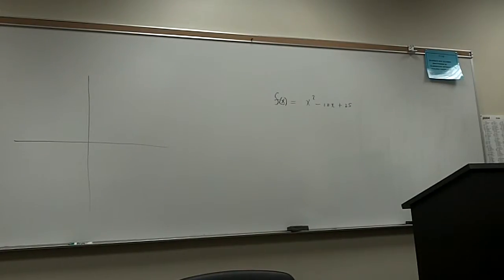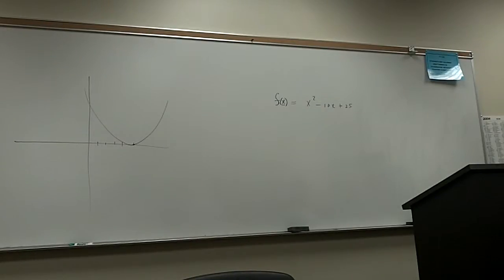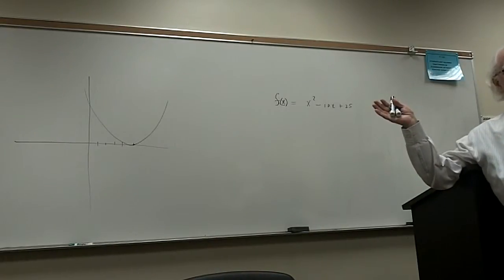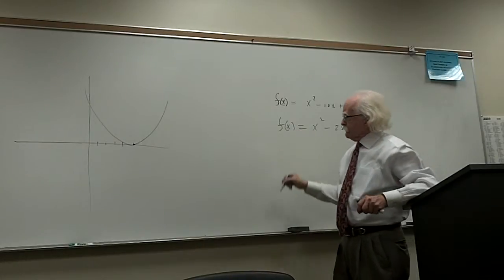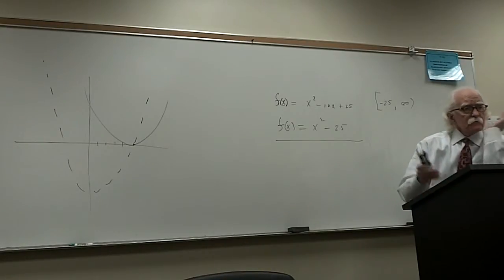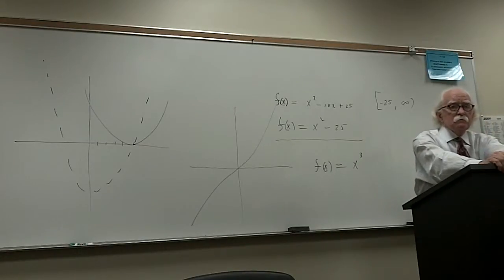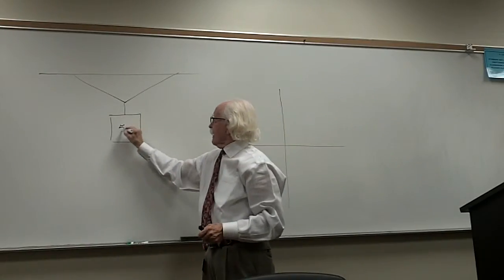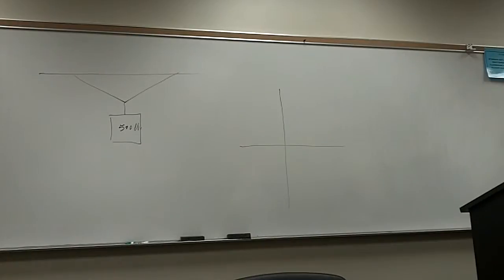Precalculus 100_0012.1.MOV